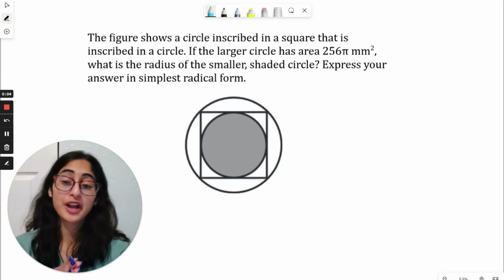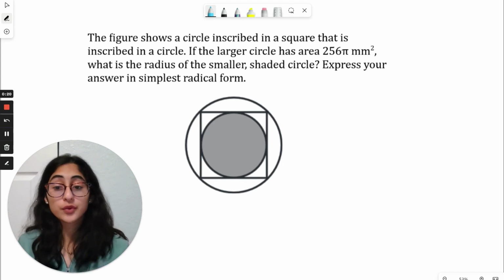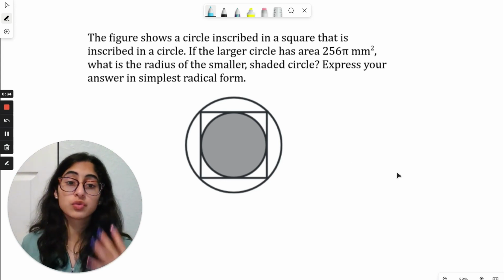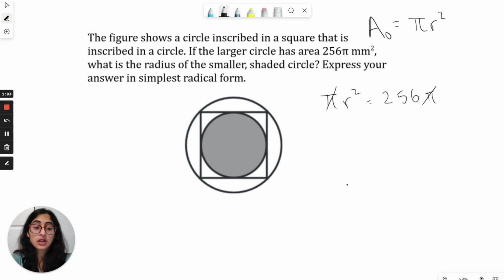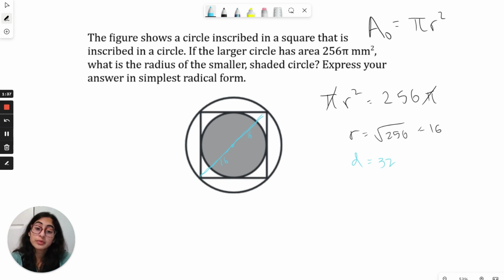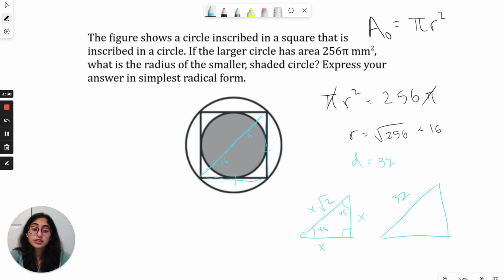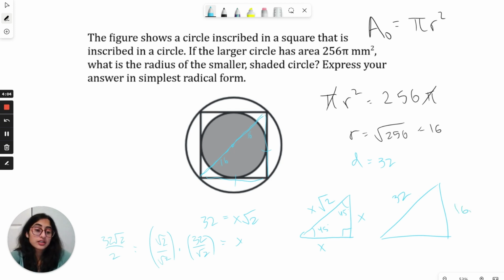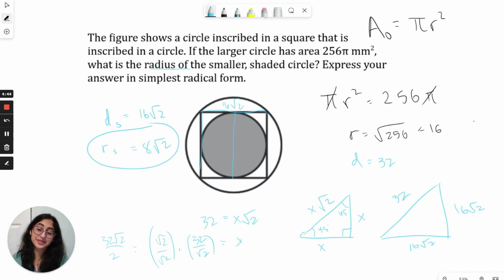MATHCOUNTS Sprint Practice (Week 3 Q5)